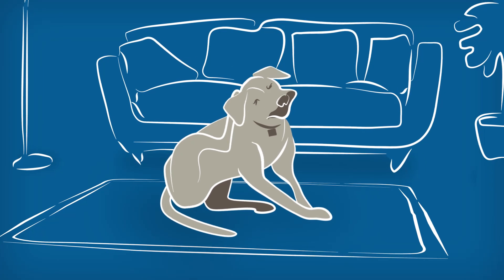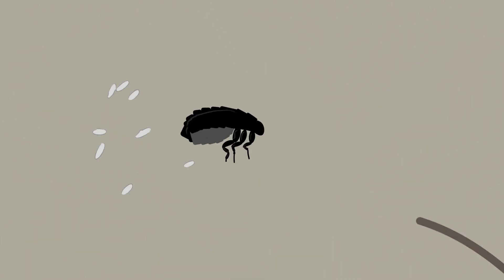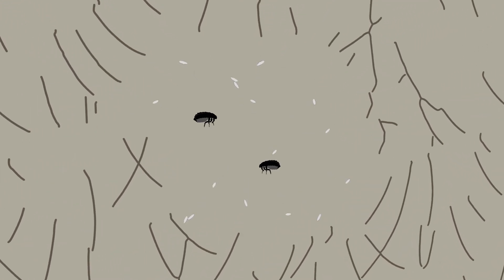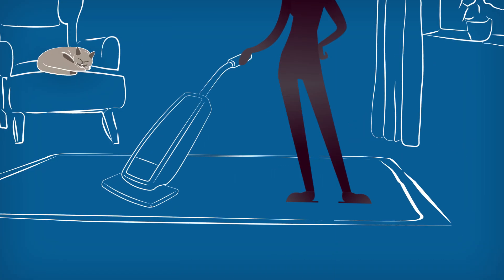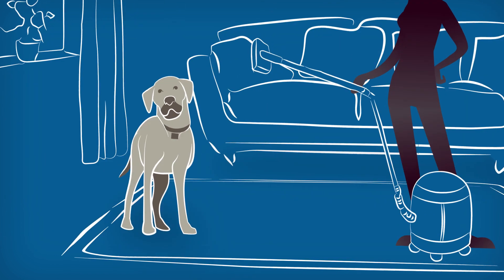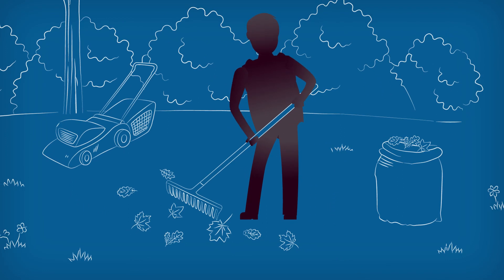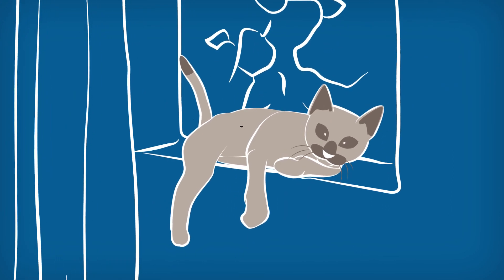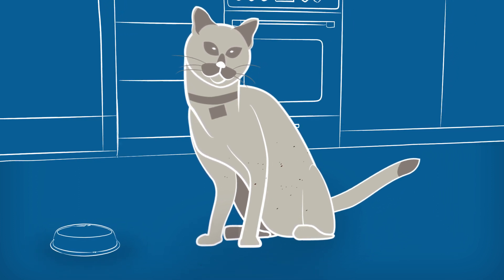How do I get rid of fleas in my house?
An important step to controlling a flea infestation is to make sure all the pets in your household begin and continue with monthly flea protection. Credelio® CAT (lotilaner) is the first and only tick and flea chewable for cats.

INDICATIONS
Credelio CAT kills adult fleas and is indicated for the treatment and prevention of flea infestations for one month in cats and kittens 8 weeks of age and older and weighing 2 pounds or greater. Credelio CAT is also indicated for treatment and control of black-legged tick infestations for one month in cats and kittens 6 months of age and older and weighing 2 pounds or greater.

Lotilaner is a member of the isoxazoline class of drugs. This class has been associated with neurologic adverse reactions including tremors, incoordination, and seizures. Neurologic adverse reactions have been reported in cats receiving isoxazoline class drugs, even in cats without a history of neurologic disorders. Use with caution in cats with a history of neurologic disorders. The safety of Credelio CAT has not been established in breeding, pregnant and lactating cats. The effectiveness of Credelio CAT against black-legged ticks in kittens less than 6 months of age has not been evaluated. The most frequently reported adverse reactions are weight loss, rapid breathing and vomiting. For complete safety information, please see Credelio CAT product label or ask your veterinarian.